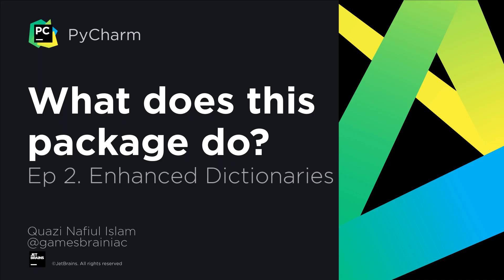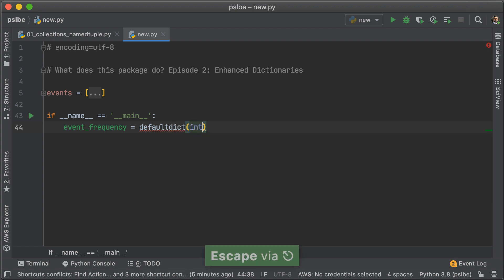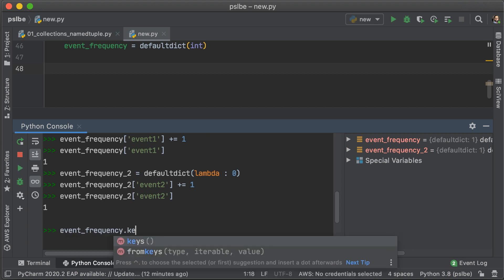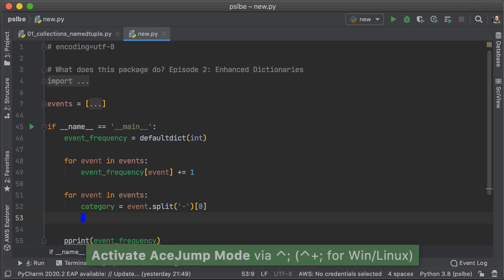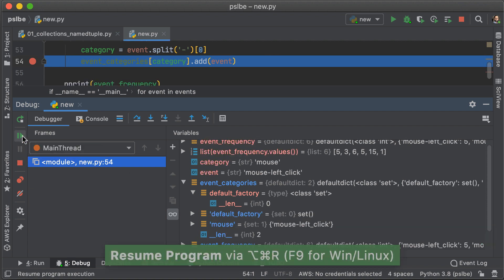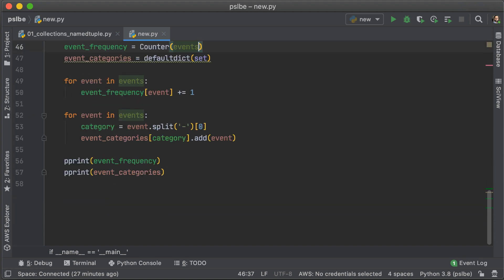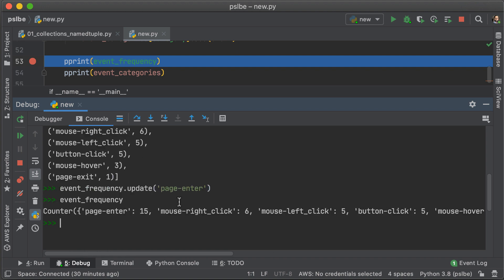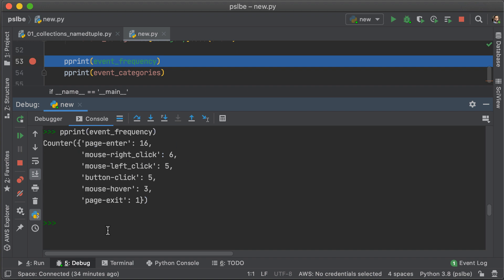What does this package do? - Episode 2: Enhanced Dictionaries (defaultdict and Counter)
In this episode, we take a look at python’s defaultdict function and Counter class in the collections library.

00:00 - Introduction
00:22 - Creating events
01:00 - Console session on defaultdict
02:51 - Categorizing events
05:02 - Debugging defaultdict
06:23 - Introduction to Counter
06:54 - Debug session on Counter
09:35 - Outro